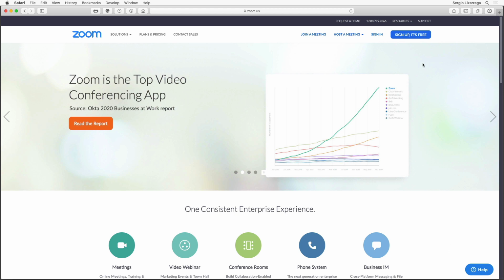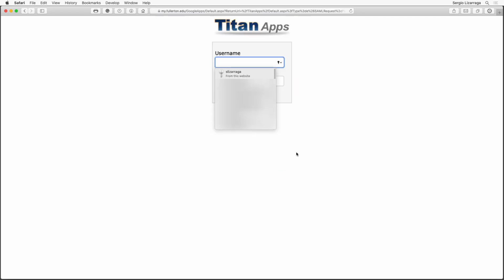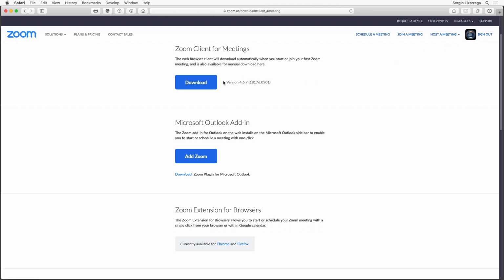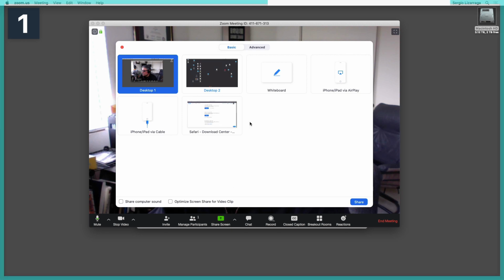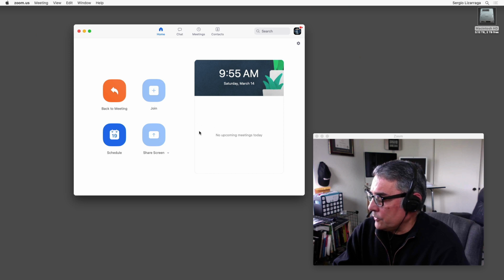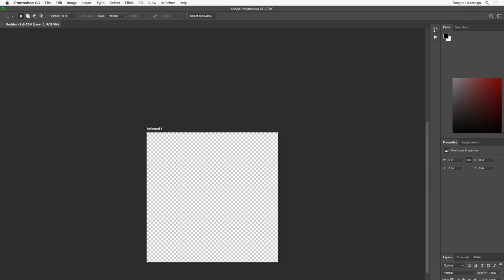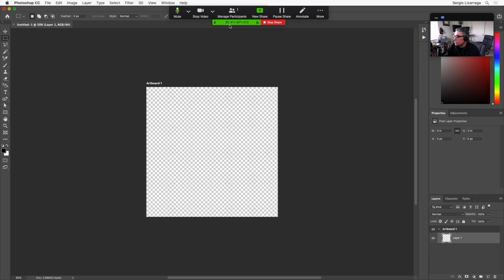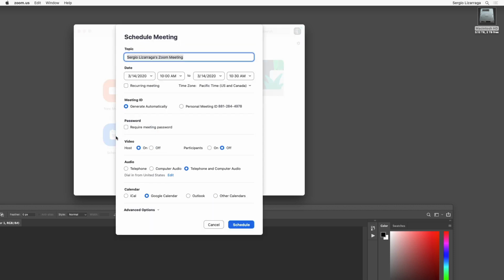Zoom Setup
This video is to assist the Cal State Fullerton Art Department community with emergency off-site course instruction.